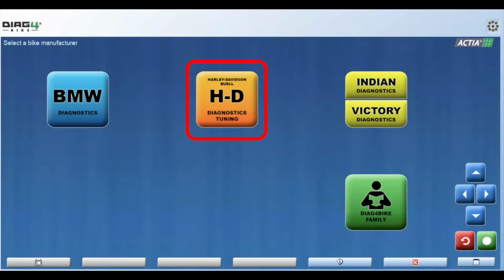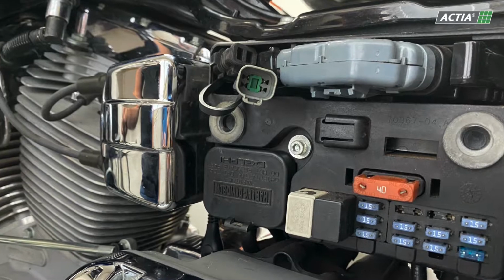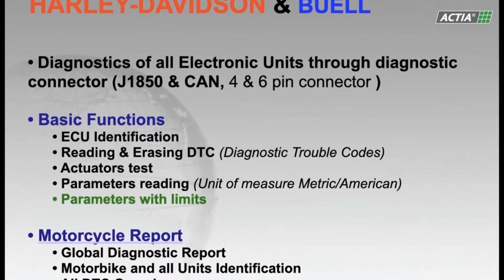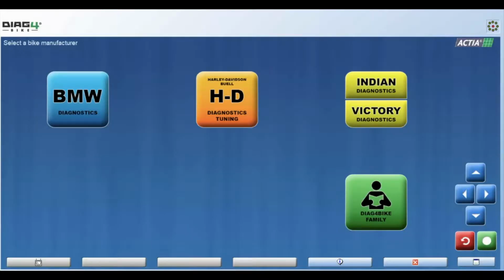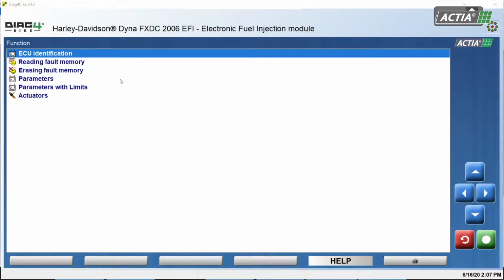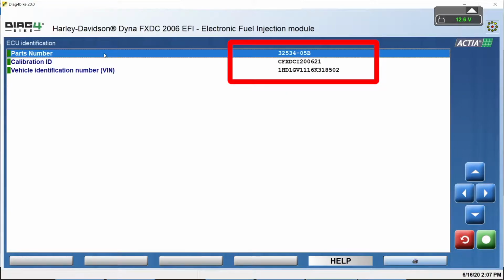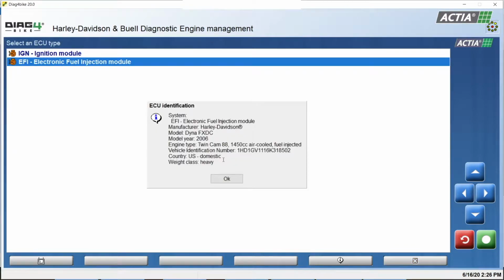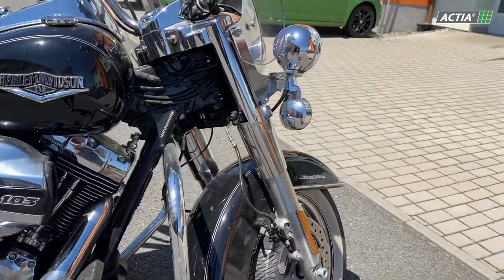2 - Serial diagnostics ENG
Welcome to the ACTIA CZ channel
In the video, we will introduce you to the products and functions of DIAG4BIKE from ACTIA CZ